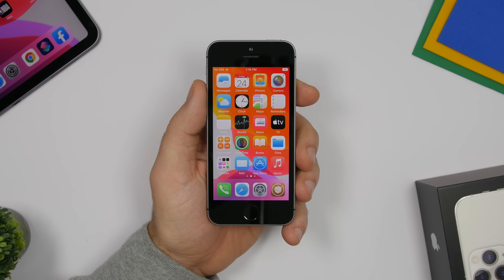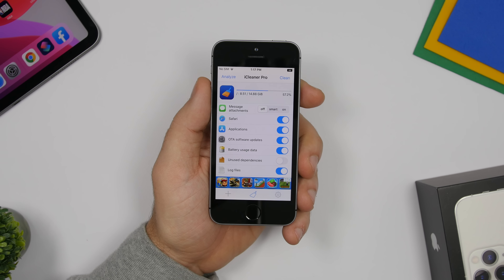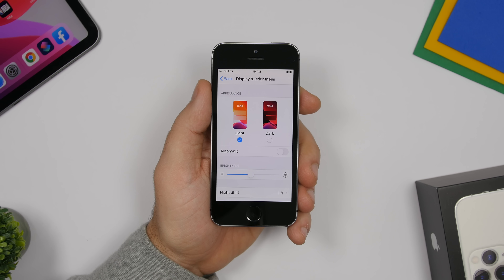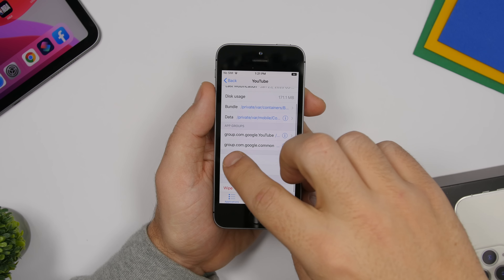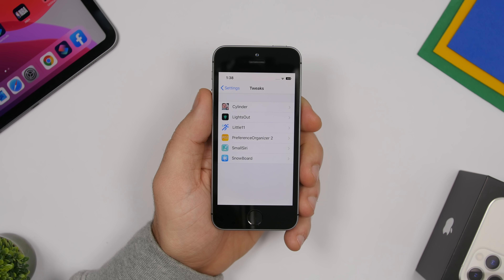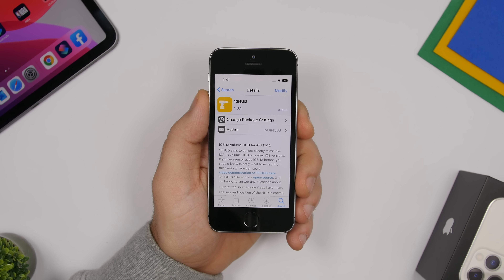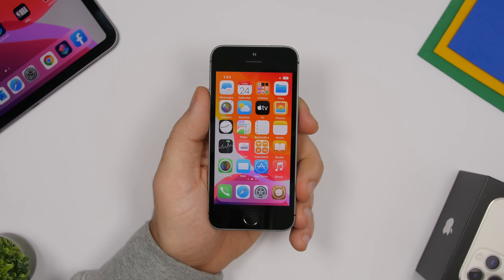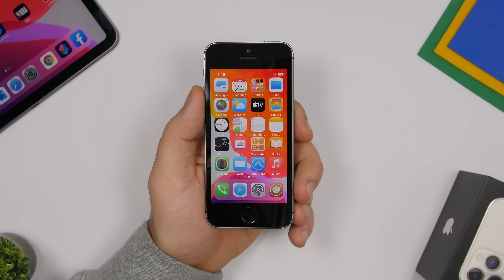10 Reasons To JAILBREAK Your iPhone in 2020 !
10 reason to jailbreak your iPhone in 2020. Jailbreak has been around for a long time bringing a ton of awesome things to iOS which are reasons you might want to jailbreak your iPhone in 2020.

Jailbreak is always ahead bringing new features and customizing iOS. Even though iOS has gone a long way since it's early days there are still a lot of reasons for everyone to jailbreak their iPhone.